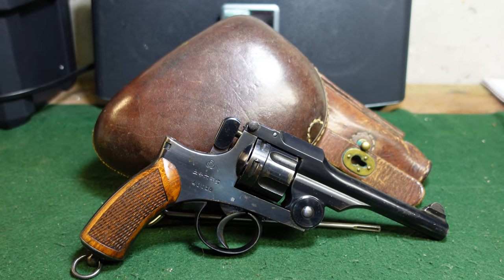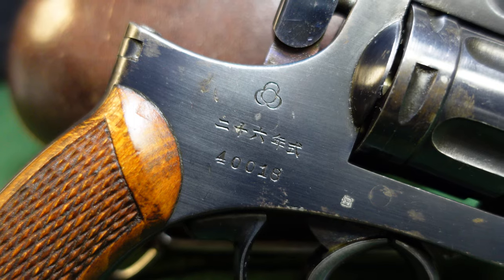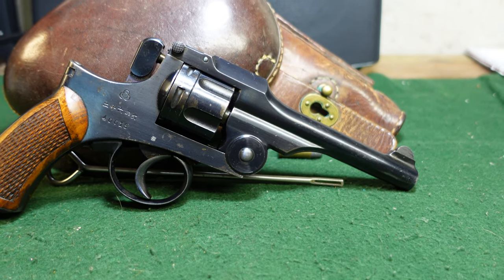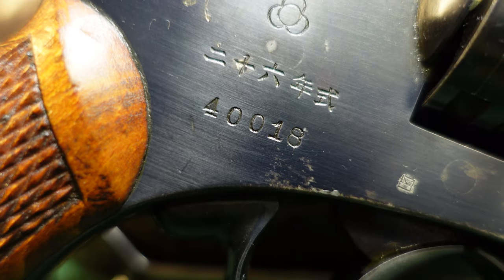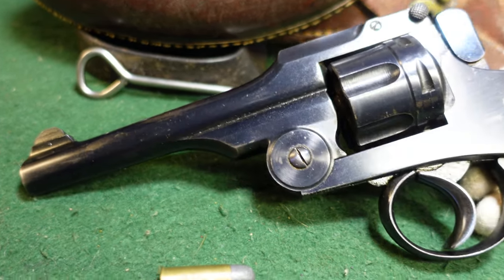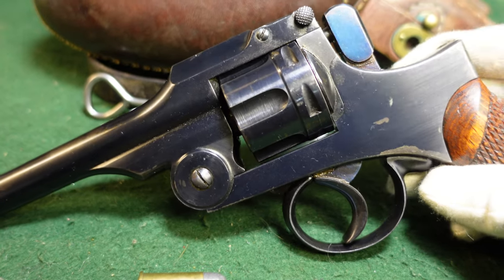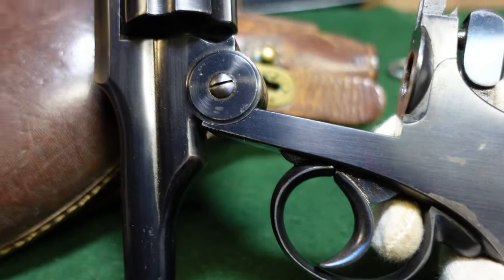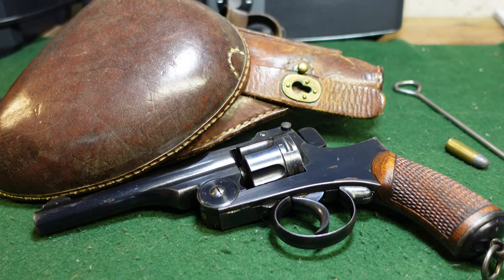Japan's Six Gun - The Japanese Type 26 Revolver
Today we're looking at a Japanese Type 26 revolver and holster.  These guns were generally made between 1893 and 1923, with many being refurbished by Japanese arsenals over their long service life.  They saw service wherever Japanese troops served, and were encountered by US troops in the South Pacific.  Chambered for a unique 9x22R cartridge which was about as powerful as a 32 ACP, these were robust break top guns holding six rounds.  Well built and well finished, today they're a prized item for the collector of Japanese handguns.